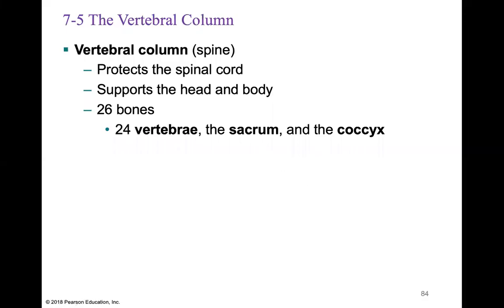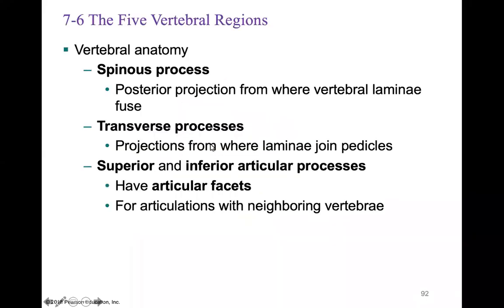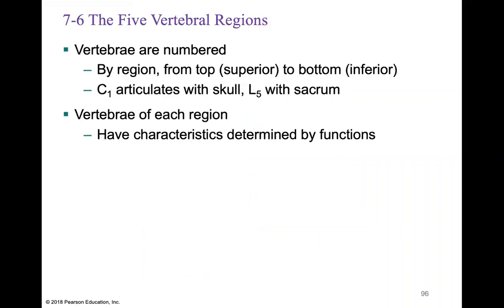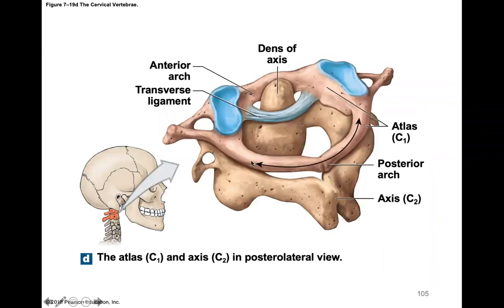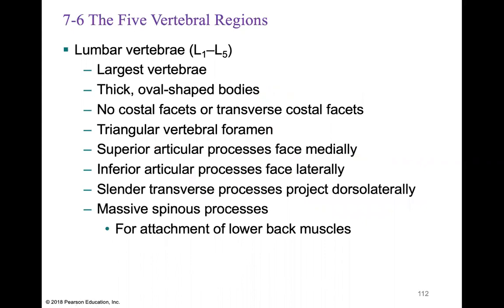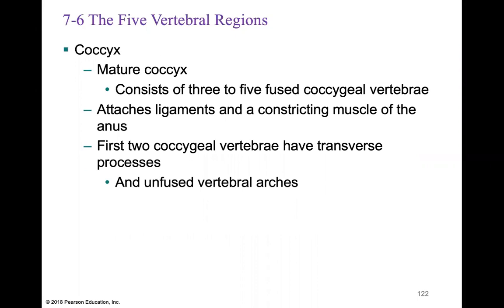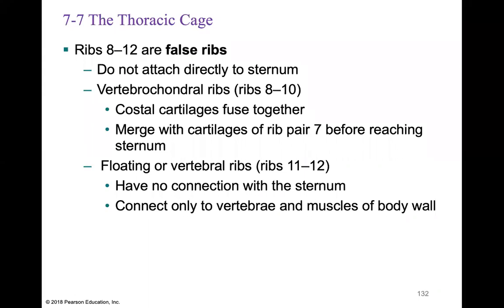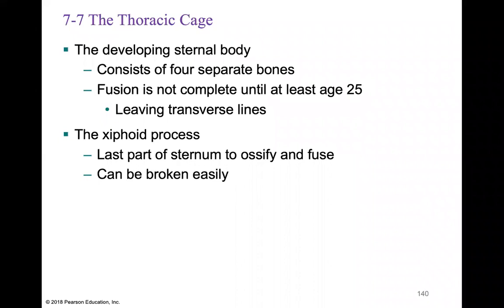API -- Axial Skeleton Part II